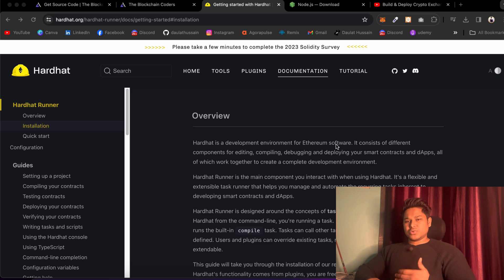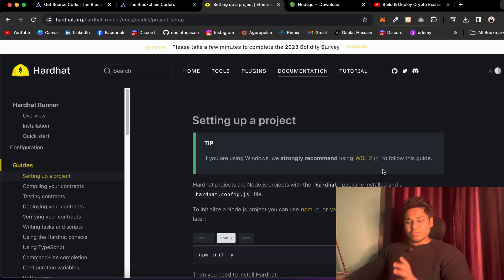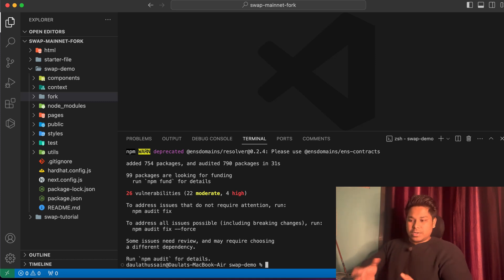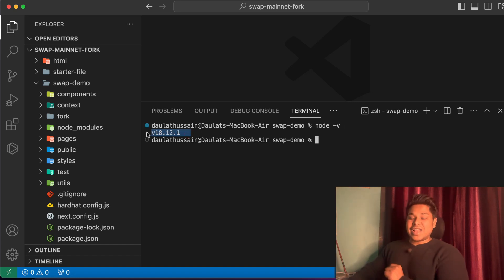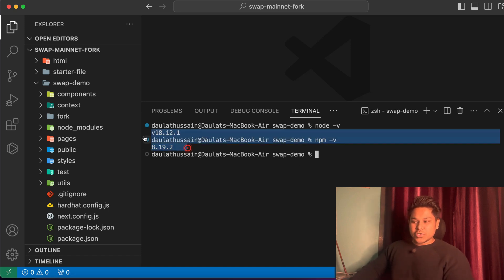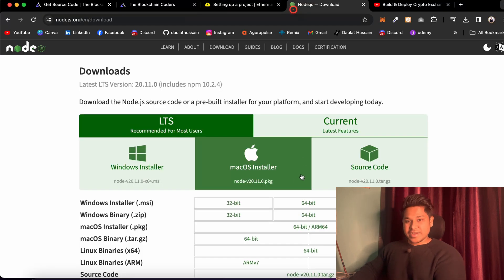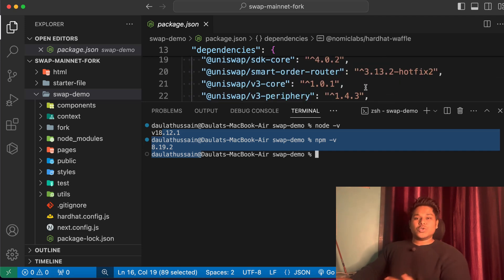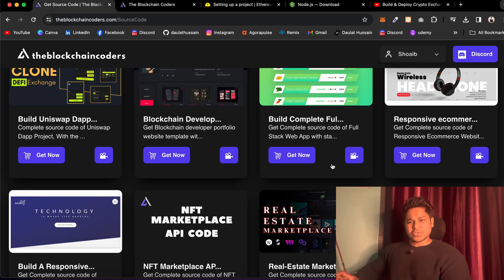Why Hardhat Is Not Working?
Workout Video: